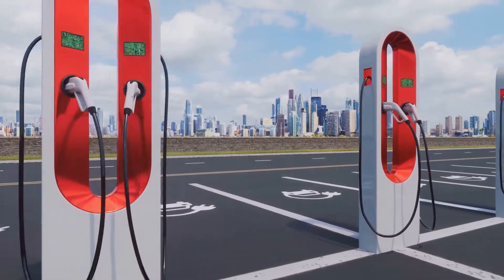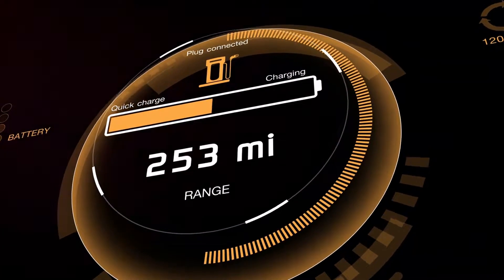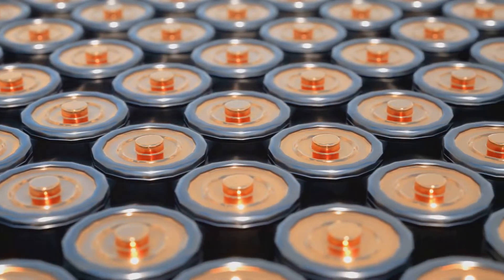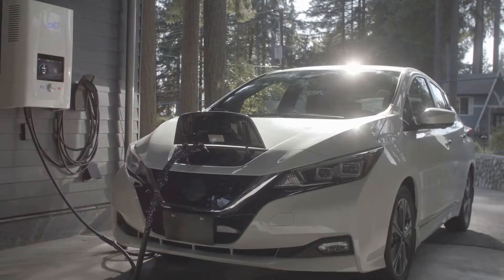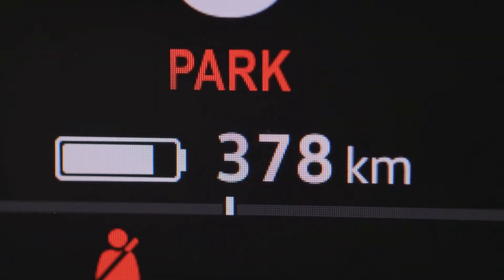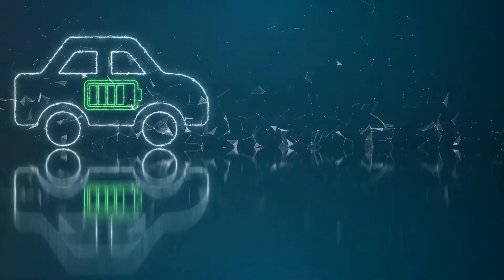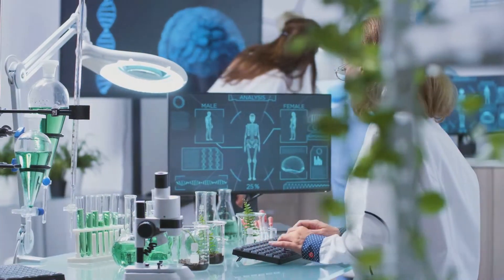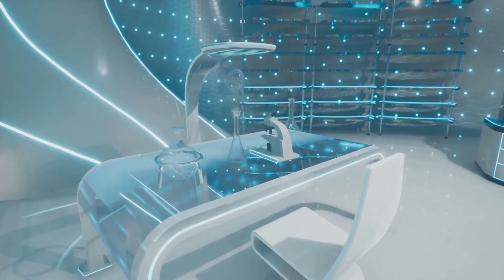Charge 600 Miles in 9 Minutes! Samsung's New EV Battery 🪫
Welcome back to Future News!

Samsung has just unveiled a revolutionary EV battery that could change the future of electric vehicles. Imagine being able to drive 600 miles on a single charge that only takes 9 minutes! In this video, we break down how this incredible technology works, what it means for the future of electric vehicles, and how it stacks up against current EV batteries. Is this the breakthrough we've been waiting for? Join us as we explore the potential of Samsung's cutting-edge innovation and its impact on the EV industry.

00:00:00 Samsung's Game-Changer
00:00:35 Unprecedented Range and Lightning-Fast Charging
00:00:58 Solid-State Technology
00:01:49 Eliminating Flammable Components
00:02:43 20 Years of Reliable Performance
00:03:37 Cost and Infrastructure
00:04:24 Samsung's Vision for a Sustainable World